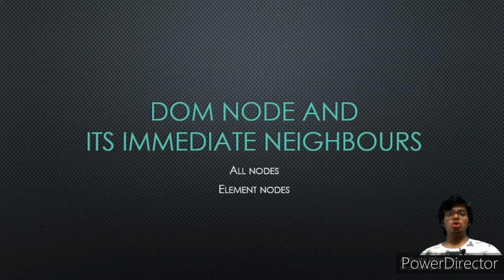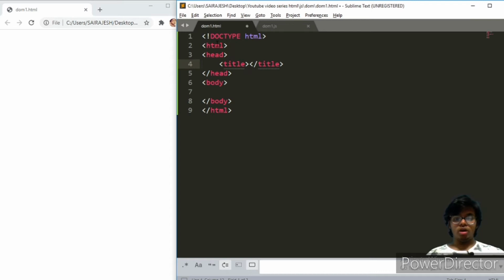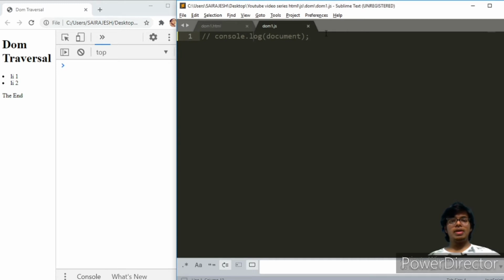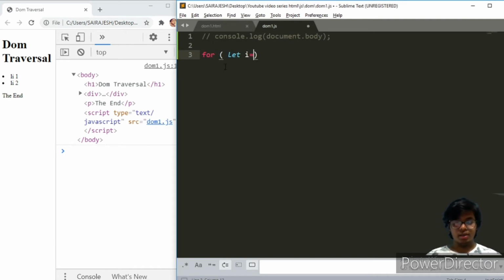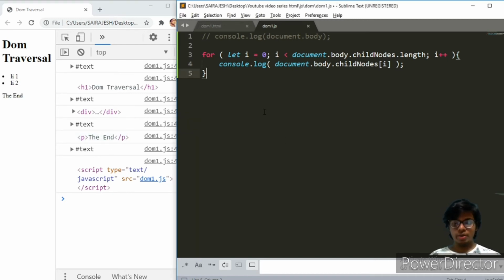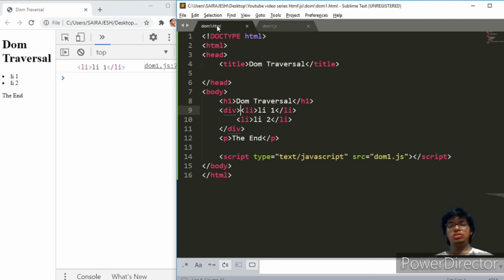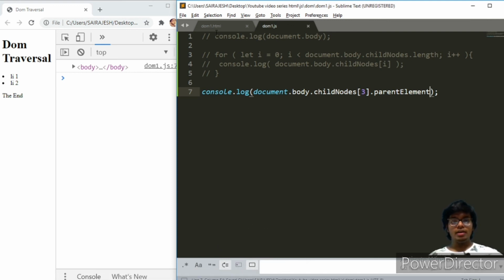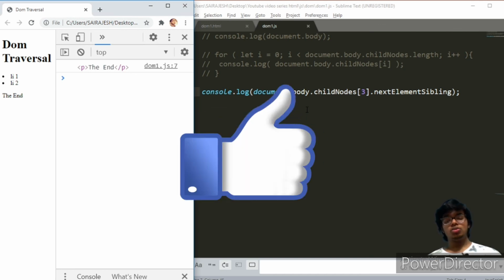DOM Manipulation Beginners 02 - Part 1 | Nodes Elements Traversal | Codefreak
All ways to traverse and access neighbors.

This is the second video of part 1 of the videos related to document part of the dom manipulation. In this part we will look into various ways to access all neighbors of a node and traverse through them in the old school way and the latest manner too. The differences between the node and element are clearly specified and can be understood only by the end of the video so watch it fully.